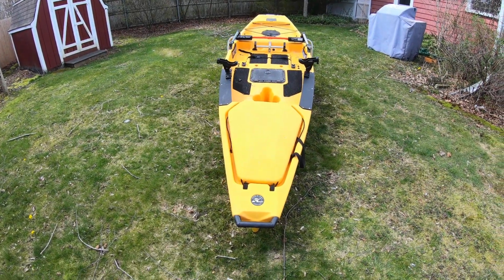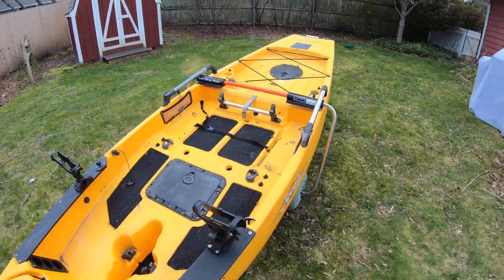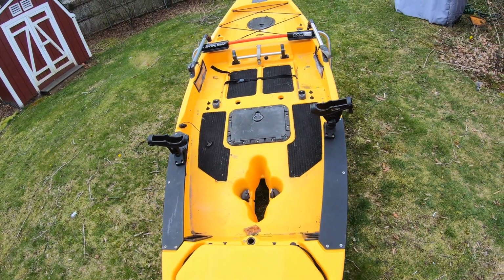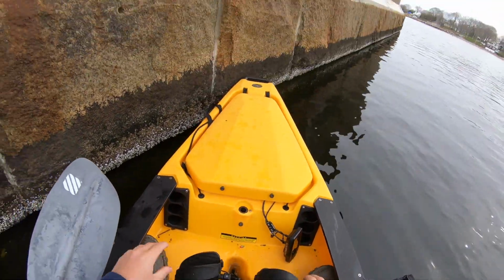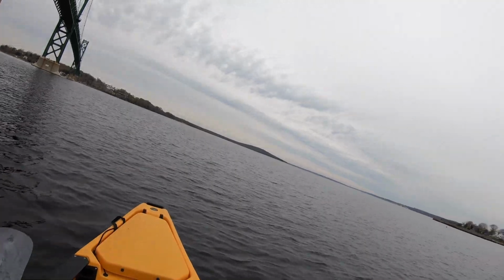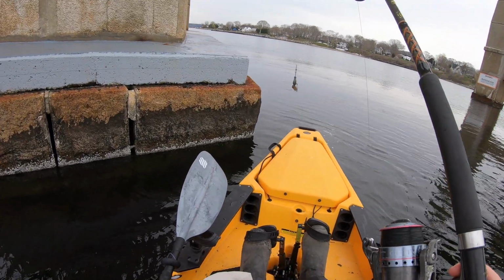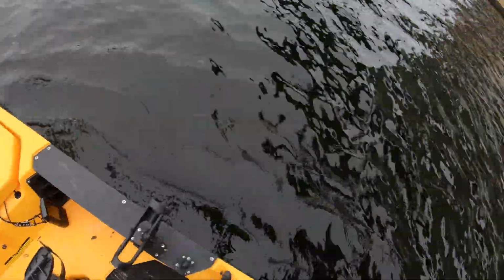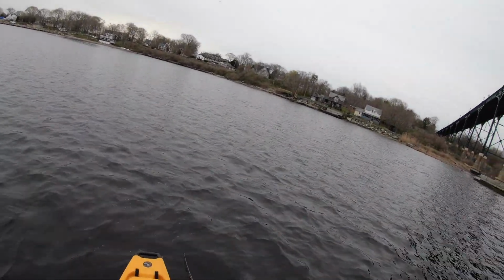Hobie Kayak Review - Mirage Pro Angler 14. Should You Buy One?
Worth the money? A quick and honest review/beginners guide of the Hobie Pro Angler 14. I am a first time hobie owner, so I wanted to give my thoughts on some of the aspects of owning one in case you are debating making the purchase. In my opinion, well worth the money but it takes a little getting used to.